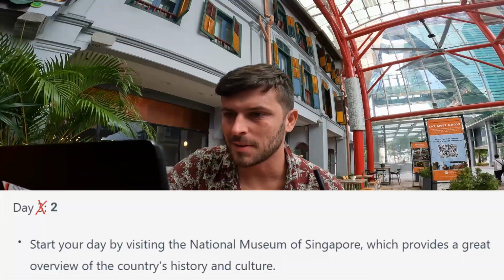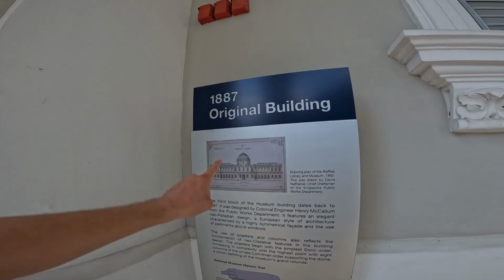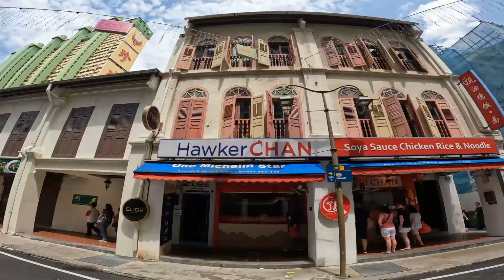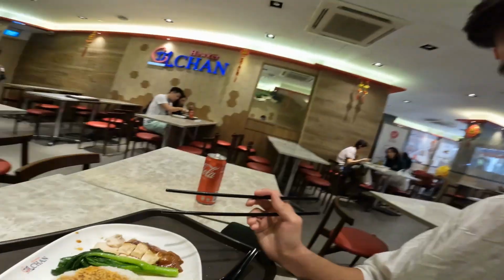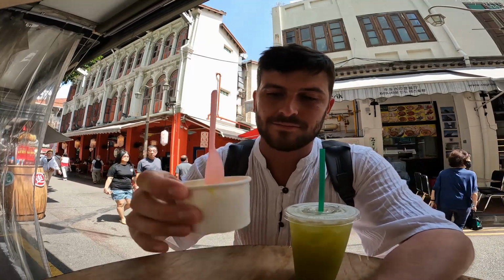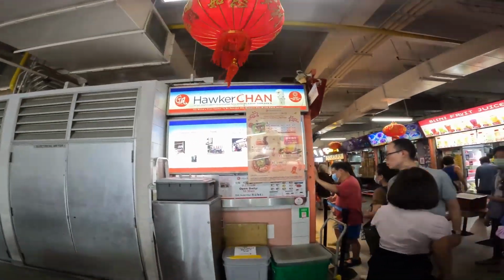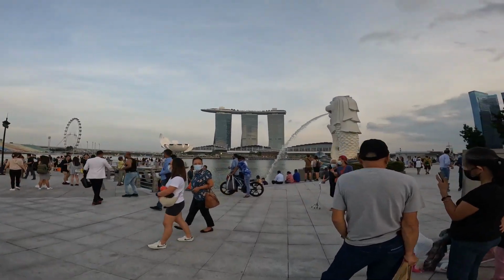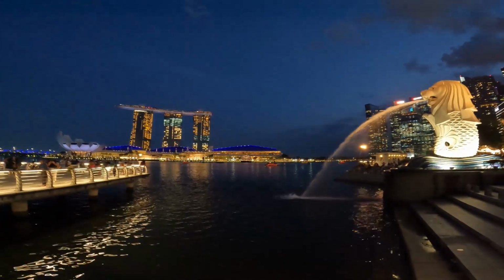I Let ChatGPT Decide What I Do in Singapore - Day Two 🇸🇬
In day two of ChatGPT deciding my holiday, I follow the computer AI's orders and go to some more of the best sights in Singapore. In this video we learn about the history of the country, try some Michelin star quality food, and see the skyline from an incredible viewpoint.

Join me as I explore Singapore under the direction of ChatGPT. This was such a fun series to make and I hope you enjoy it as much as I did making it.

If you would like to see more videos of ChatGPT deciding my travel itinerary, drop me a message in the comments.